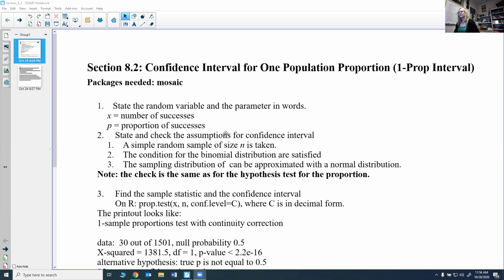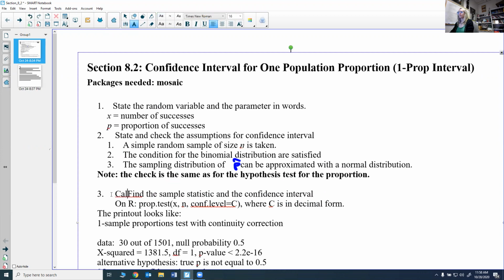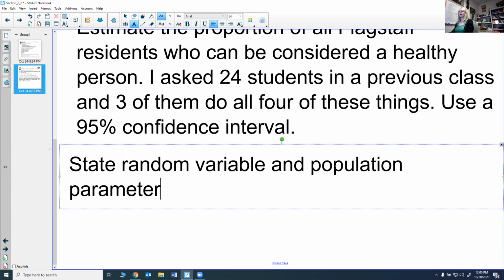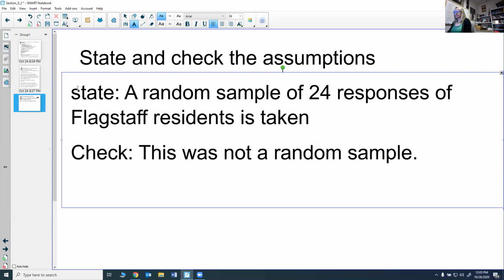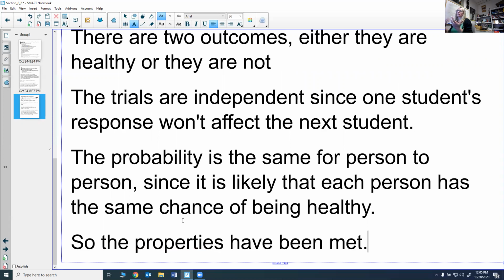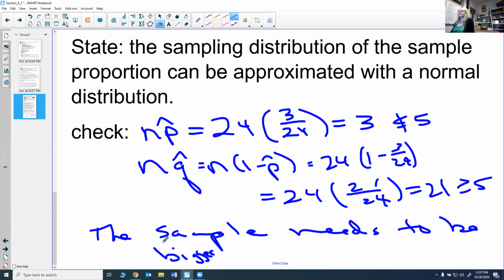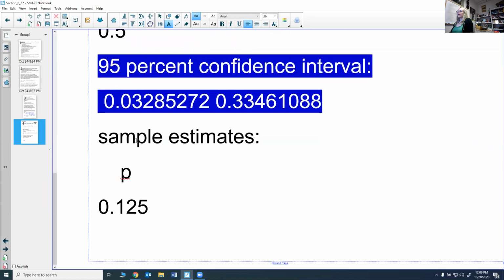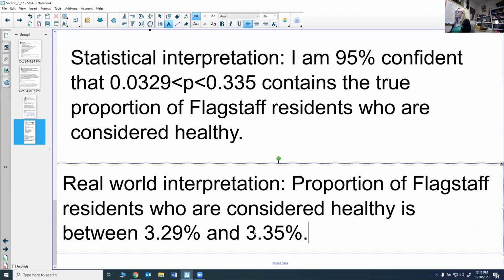Section 8 2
This video describes how to conduct an one sample proportion interval using R Studio.